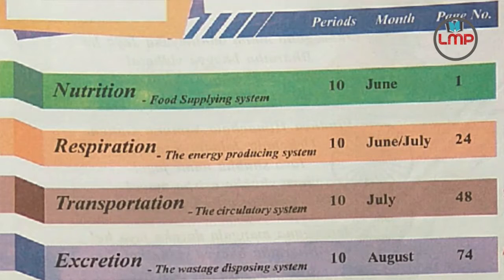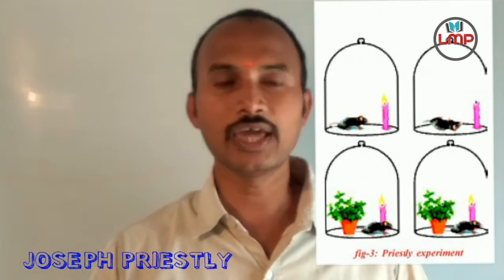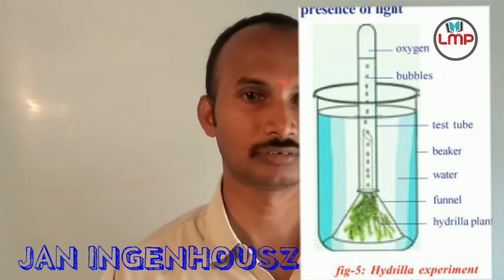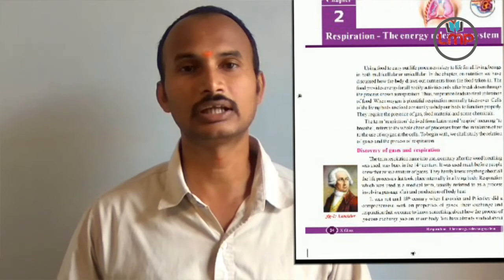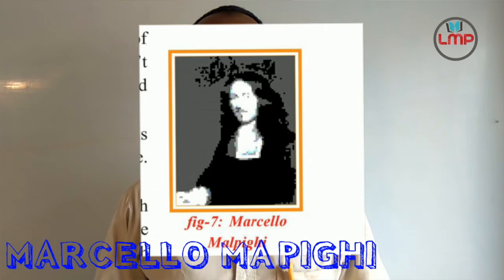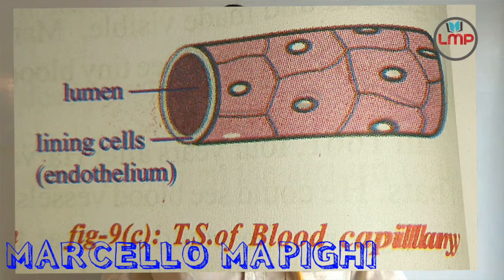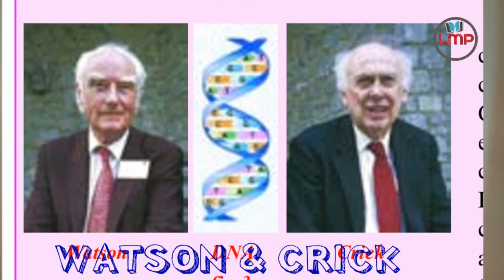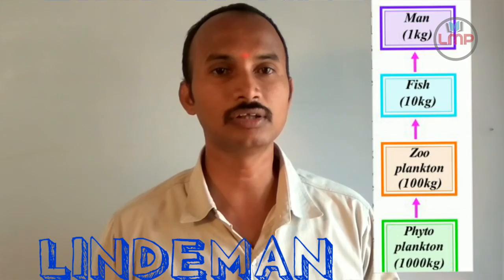scientists and their contributions || by chinny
For class 10 ,for competitive exams,these video lessons gives text book reading & self notes preparation